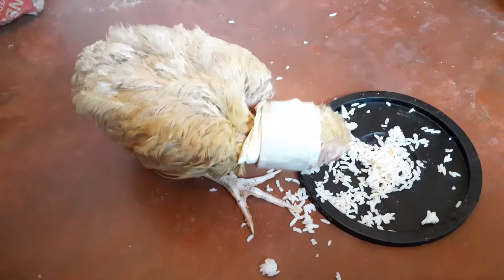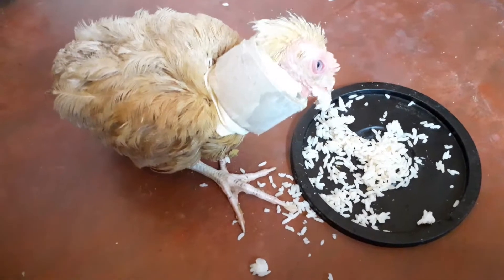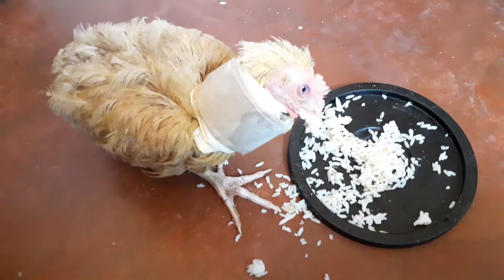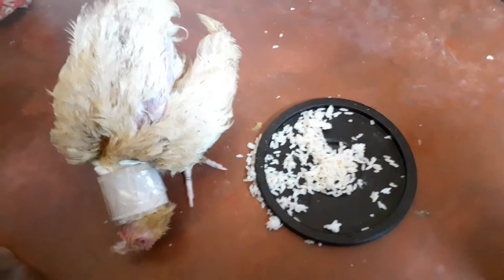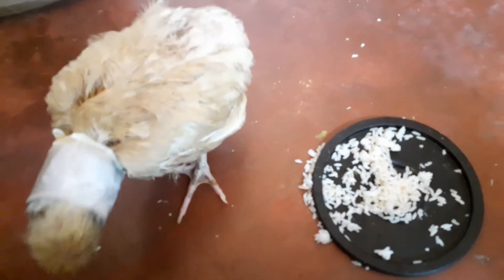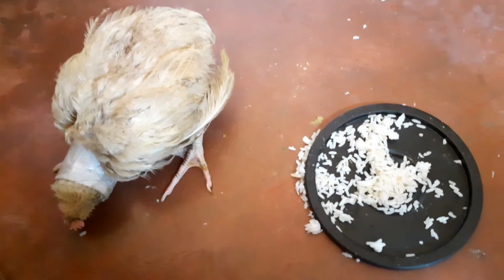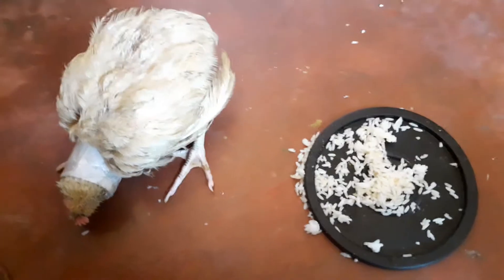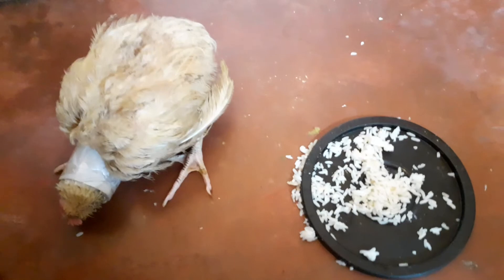Wry neck , crocked neck in chicken, treatment and cure.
Wry neck is as a result of vitamin E and vitamins B deficiency... you treat with this vitamins at least  a capsule of E twice daily and a tablet of B complex twice daily plus stelenium  which I got from palm oil, garlic, and egg, and also I used half piece of prednisolone  twice daily and used spinach  and electrolytes made from soda bicarbonate,  sugar and salt in drinking water to avoid dehydration